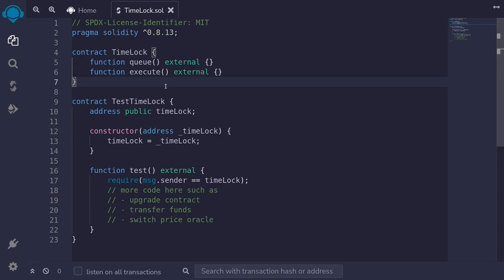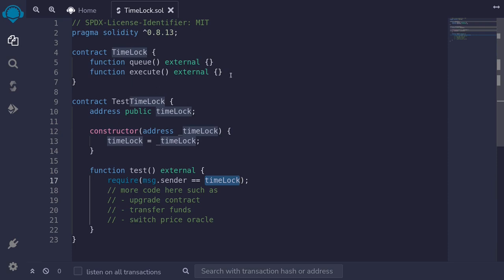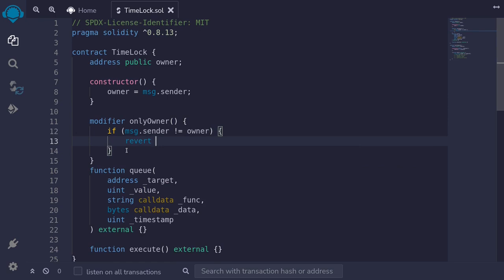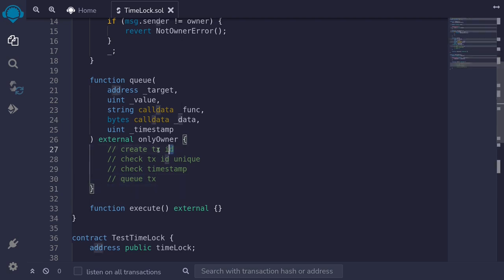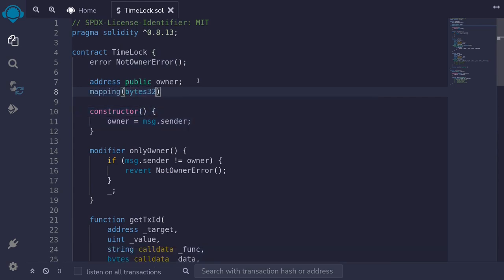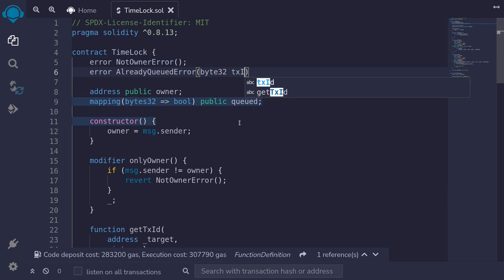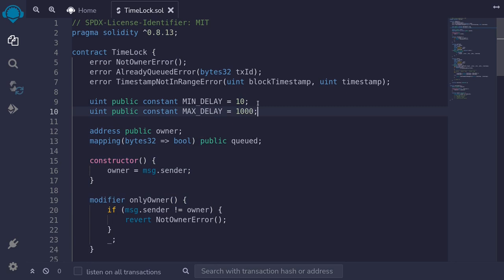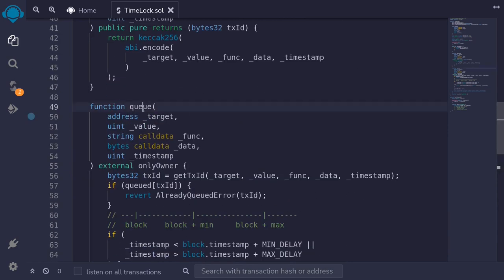Time Lock | Solidity 0.8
Code time lock contract in Solidity

1:31 - queue
9:37 - execute
17:53 - cancel
19:19 - demo